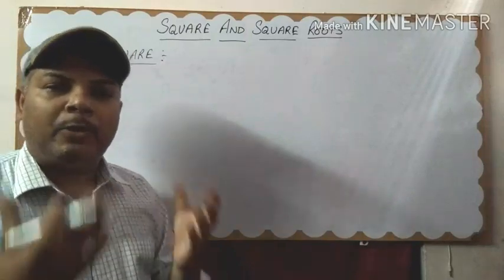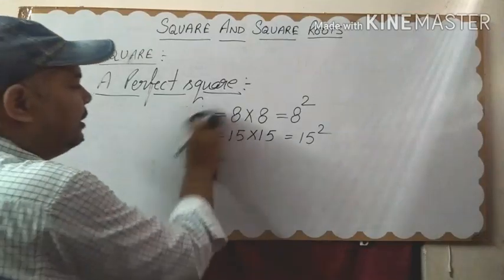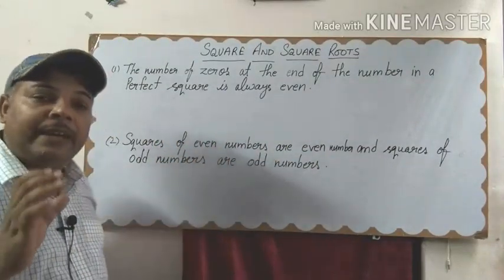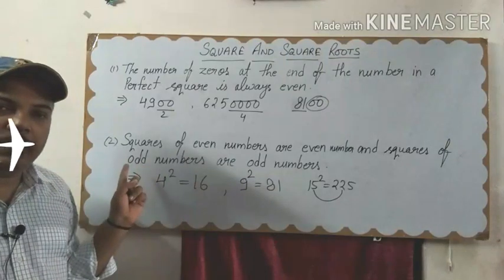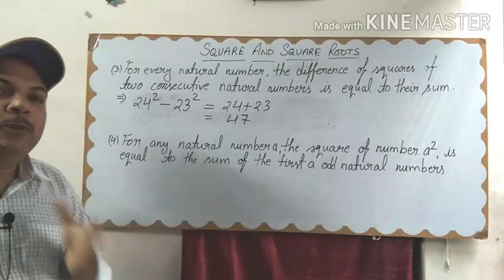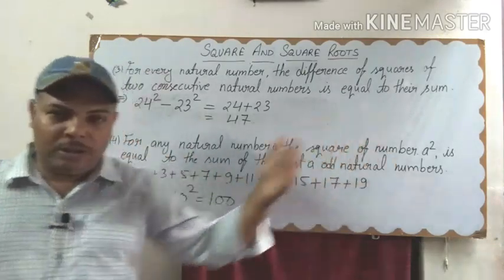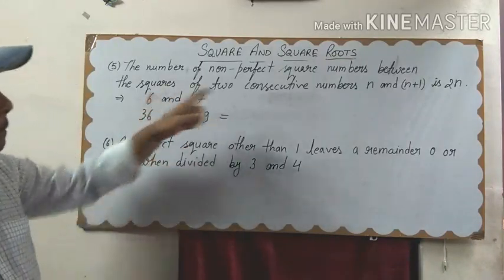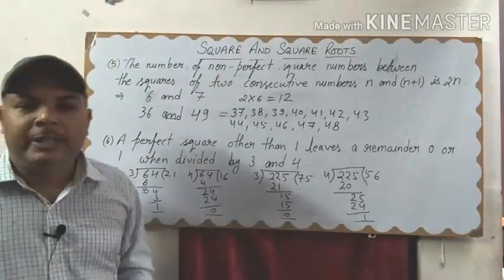#8 Chapter #3 Square And Square Roots Part #1